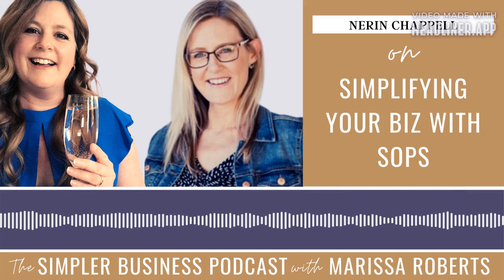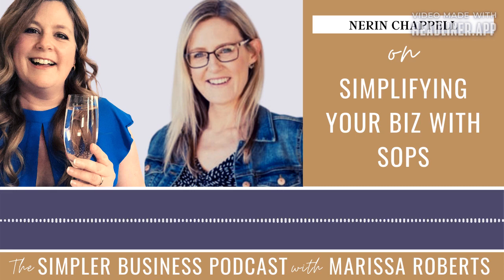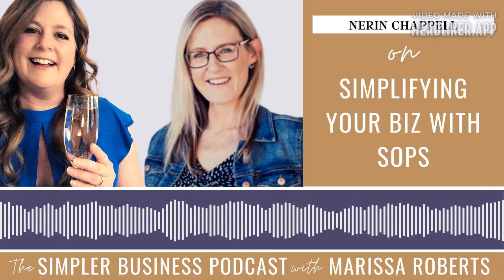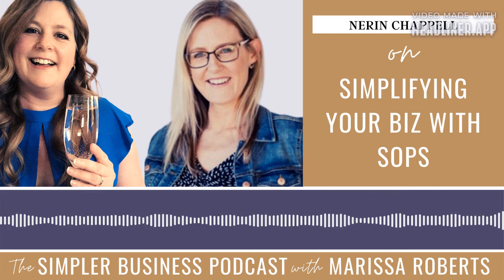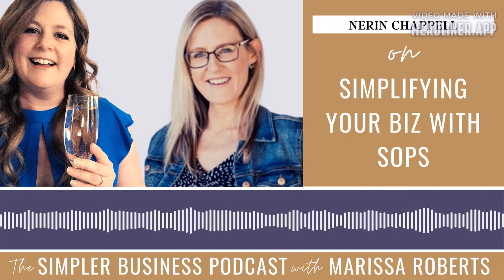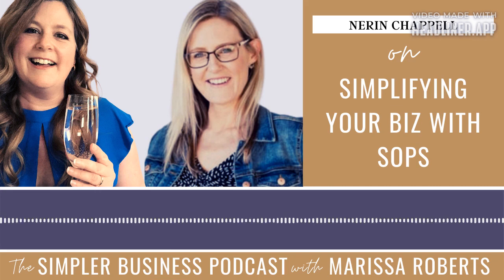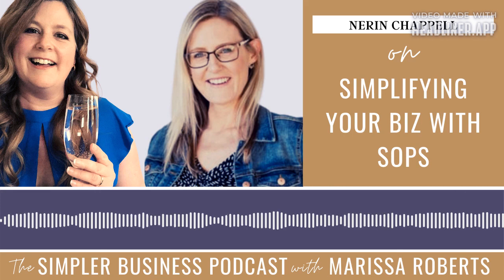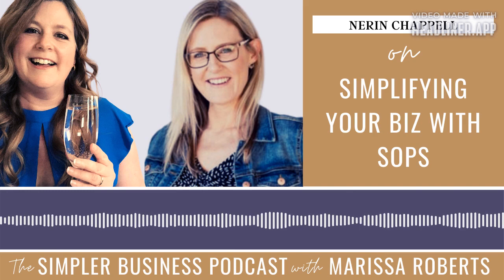Nerin Chappell Interview: Simplifying with Standard Operating Procedures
Listen to Marissa's interview with Nerin Chappell about Simplifying with Standard Operating Procedures!

Nerin is the owner of Positively Sorted, where she and her team help small business owners streamline the running of their business, including NDIS admin, website content and getting started with outsourcing.

Listen in as Nerin and Marissa talk about why SOPs are so helpful, which ones to begin with for your business, and how to create them in a way that doesn't add more overwhelm!

Bring more ease to your business: Learn the 3 simplest ways to streamline your business growth with Marissa's FREE audio class